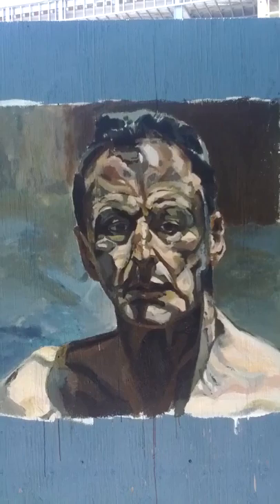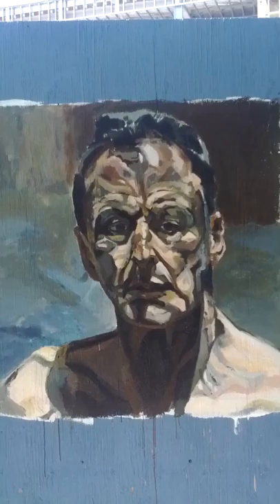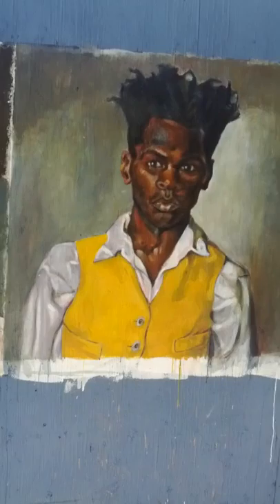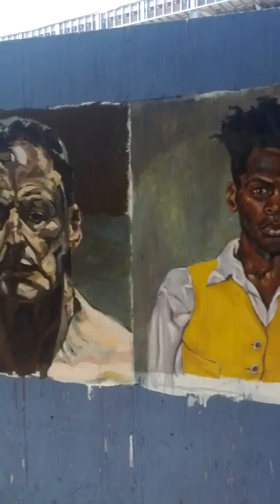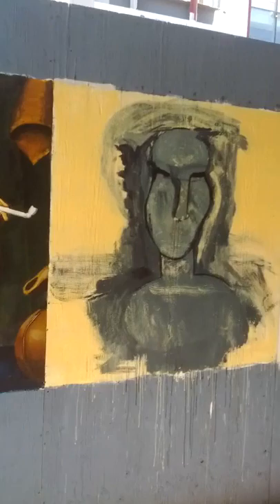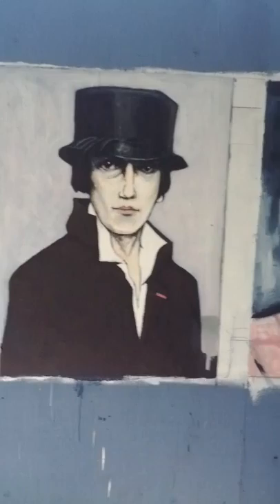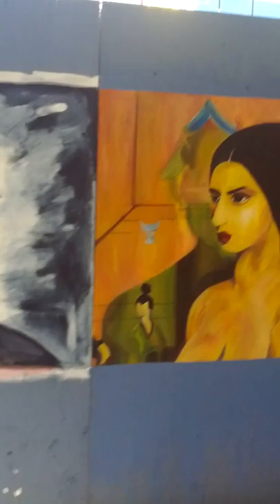SJSU self portrait wall